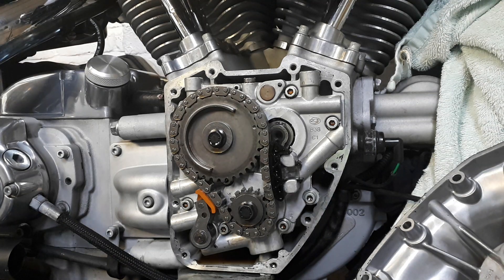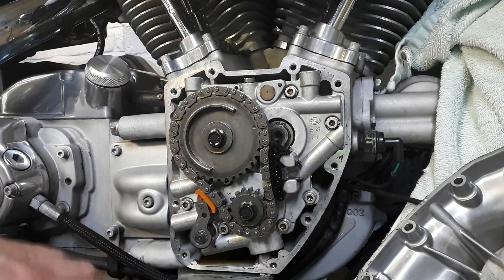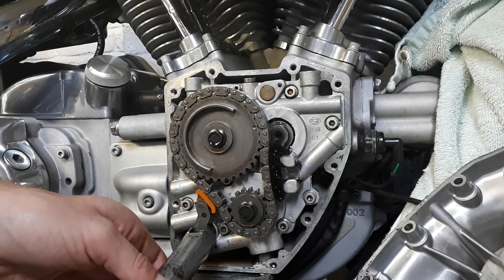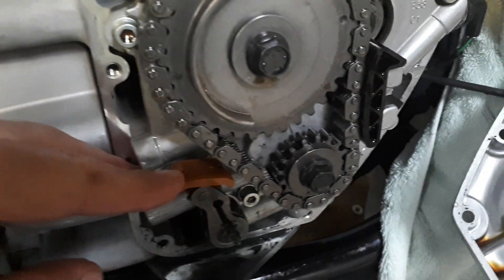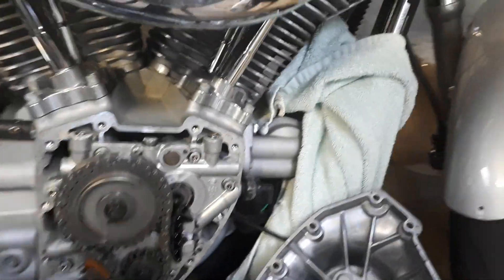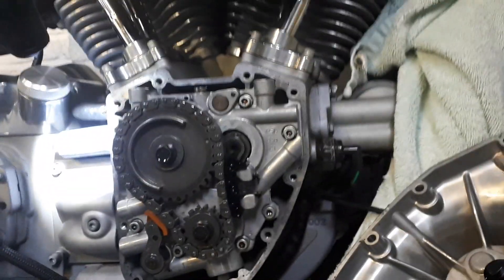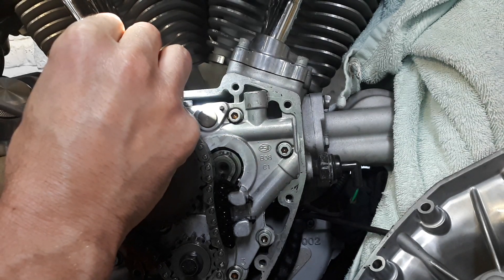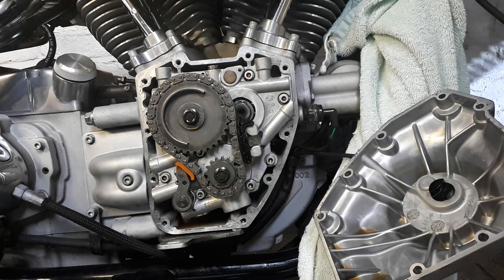How to check camchain tensioners on a Harley 88 Twincam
How to check front and rear camchain tensioner shoes on Twincam engines.

I highly recommend getting your service manual for your Harley Davidson (or cars) at emanualonline, at a very reasonable price using the link below with promotional code ARON22 to get 22% off!
Promotion ends: August 31st 2024